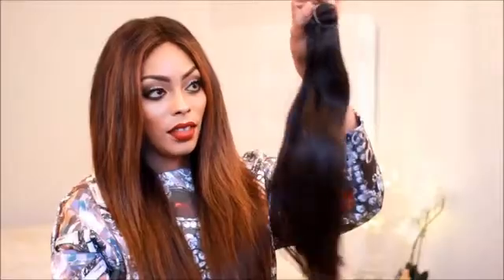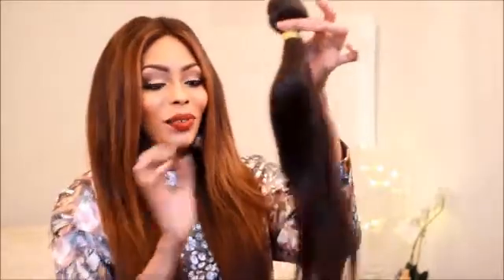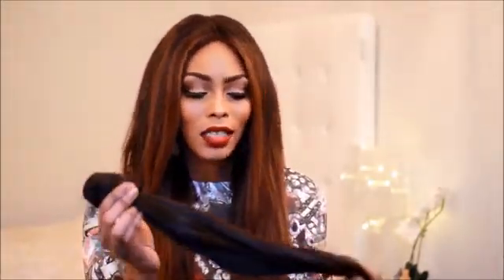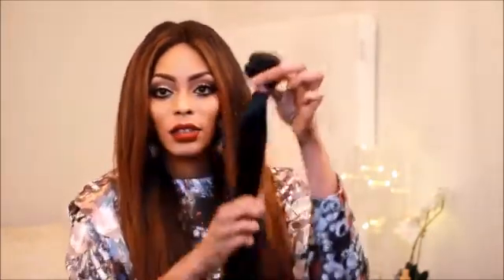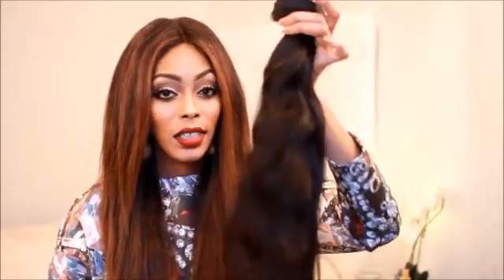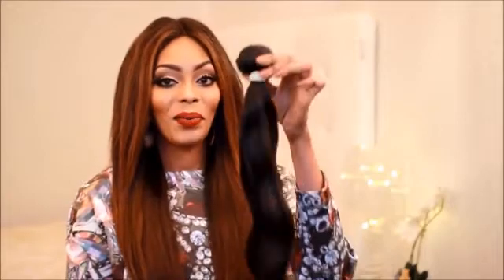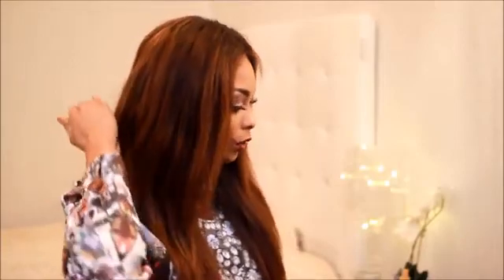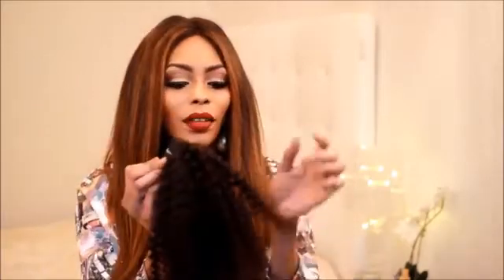Types of hair extensions BRAZILIAN, ARMENIAN, PERUVIAN What is the difference HAIR BY ELLA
In this video that describe all types of hair Extension. All kind of hair like virgin hair extensions, brazilian hair, peruvian hair, malaysian hair, indian hair extensions and so in and also shows what is different among that hair extensions. Visit for more.